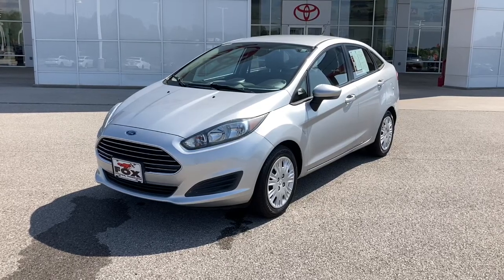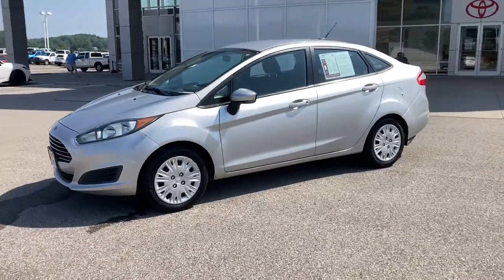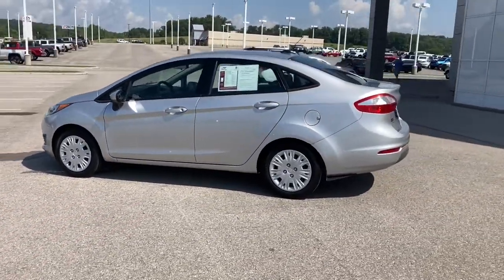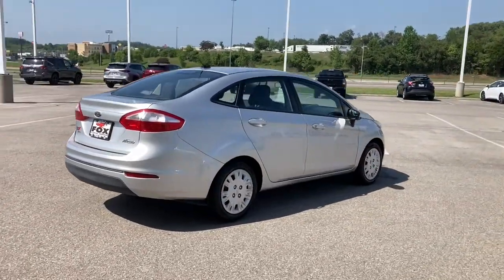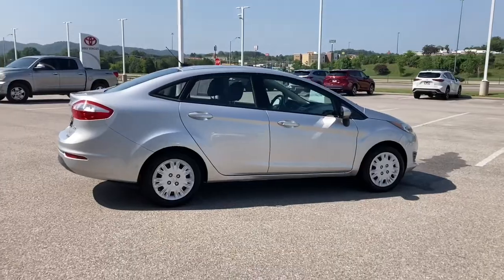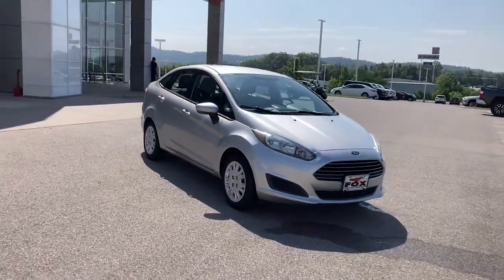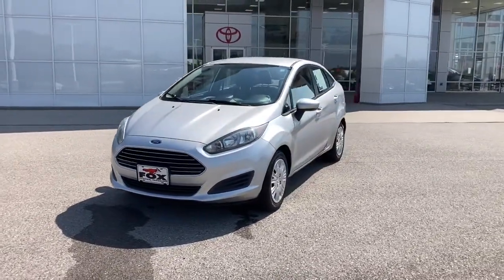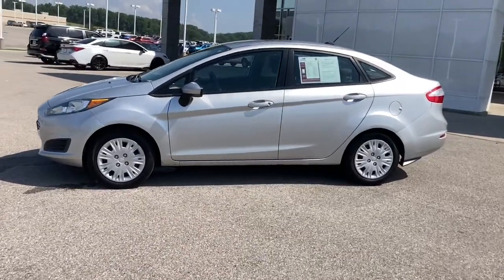2014 Ford Fiesta Knoxville, Clinton, Alcoa, Maryville, Powell TN EM239967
Ingot Silver Metallic Used 2014 Ford Fiesta available in Clinton, TN at Fox Toyota. Servicing the Knoxville, Clinton, Alcoa, Maryville, Powell, TN area.

Fox Toyota
228 Fox Family Lane

Silver 2014 Ford Fiesta S FWD 5-Speed Manual 1.6L I4 Ti-VCTbrbrRecent Arrival! Odometer is 32185 miles below market average!brbrAwards:br  * 2014 KBB.com 10 Coolest New Cars Under $18,000   * 2014 KBB.com 10 Tech-Savviest Cars Under $20,000   * 2014 KBB.com Brand Image AwardsbrbrbrReviews:br  * If youre looking for a fuel-efficient small car, but you dont want to sacrifice the interior quality or modern features usually found only on larger, more expensive models, the 2014 Ford Fiesta sub-compact is a good choice. Source: KBB.combr  * Sporty driving dynamics, particularly with the ST model; refined yet lively base engine; strong fuel economy; welcoming cabin; available luxury features. Source: Edmundsbr  * With its bright hues like Green Envy and Molten Orange, the 2014 Ford Fiesta is highly capable and a joy to drive. It achieves up to 34 MPG City and 43 MPG Highway. The available Ford SYNC system lets you make hands-free calls, stream music from a compatible phone via Bluetooth, and hear turn-by-turn directions through your speakers. The Fiesta delivers 120 horsepower of fun from its 1.6-Liter I-4 engine, or an intense rush when behind the wheel of the All-new Fiesta ST with its 197 horsepower turbocharged engine. Twin independent variable camshaft timing (Ti-VCT) adds an extra measure of precision, improving fuel efficiency and power output. For that extra-connected feel, the PowerShift 6-speed automatic transmission can provide torque to the wheels 100 percent of the time during shifts. The electric power-assisted steering gives compensation for pulling and drifting. To help Fiesta stay sure-footed and firmly planted in the corners, a MacPherson-strut front suspension features specially tuned dampers, spring rates and bushings, and a 22-mm stabilizer bar. Check out stylish options like Charcoal Black Leather-trimmed seats with Molten Orange Cloth Accents. On the ST trim get the available RECARO seats, which hold you in place during intense drives with their supportive bolsters. There are also available features like heated front seats and ambient lighting with 7 different hues. For space, Fiesta's 60/40 split rear seat folds down, opening up additional room for your gear. Pass-through access from the trunk increases usable space in the sedan. The Fiesta won Top Safety Pick - the highest possible rating from the Insurance Institute for Highway Safety (IIHS) - 3 years in a row (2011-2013). Underneath its aerodynamic shape, an ultra-high-strength boron safety cage protects you and your passengers. In addition, the AdvanceTrac electronic stability control helps keep all 4 wheels securely on the road. Source: The Manufacturer Summary